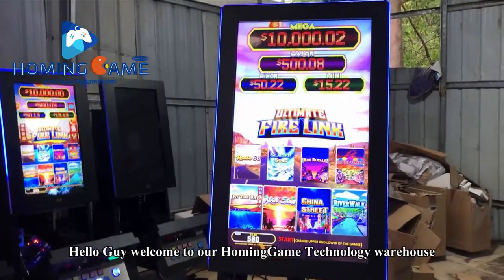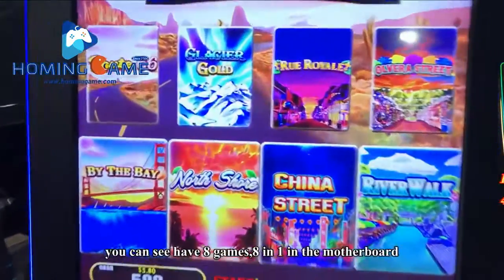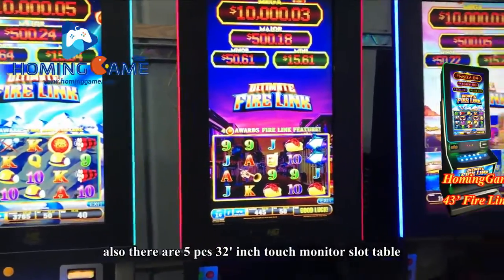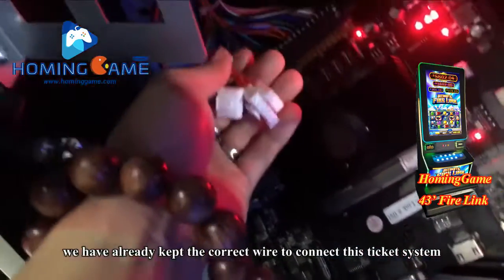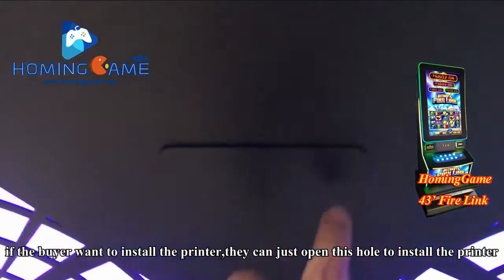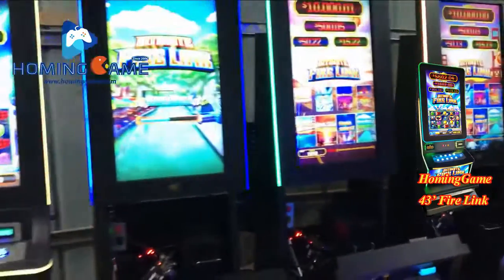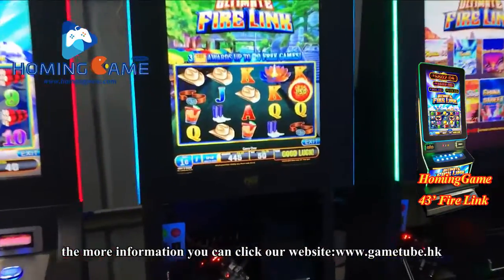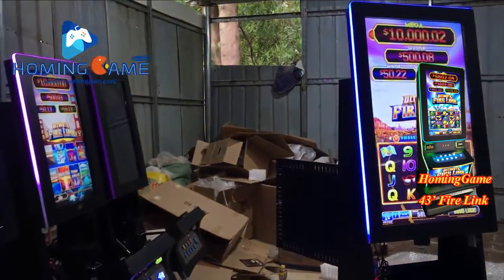2021+HomingGame+Top+Sale+32'+43'+Touch+Monitor+8+in+1+Fire+Link+Slot+Table+Game+Machine+Can+Connect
We HomingGame Provide USA Hot sale fishing game machine,fire link slot game machine,dragon link slot game machine,panda link slot table game machine,golden buffalo slot game machine ,lighting slot game machine etc,good profits and good price.welcome to cooperate with us.

1.High quality import IC

2.Program over 4 games

3.Fiberglass material

4.Excellent workmanship

5.Our factory has stock now

Products Description

Product Name

Fire Link Slot Game Board

Series Game

Route 66, Glacier Gold, By the Bay, Olvera Street, China Street, North Shore, River Walk, Rue Royale.

Profit

85%-99.5%

Support

ICT/BV50 bill acceptor, ICT printer, Pre leave hole and wiring for Mutha Goose system/PTI bill acceptor.

Monitor

Support 32' /43'vertical touch screen or other.

Version

English

Button

Support Two buttons 'Ticket' 'Play'/11 buttons/customized.

Warranty

12 months warranty, lifetime technical support.
The Ultimate Fire Link series showcases fast-paced, progressive games that give players a heart-pounding slot experience. They are built around an action-packed bonus mechanic, the Fire Link Feature  which is a lock-and-spin feature that builds anticipation and breathtaking excitement with every fireball that lands on the reels.

More information;